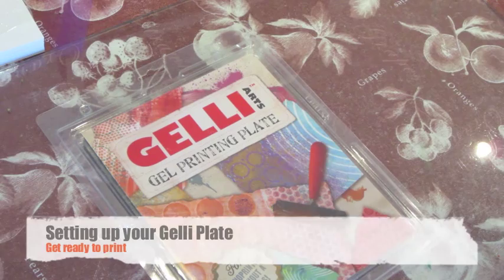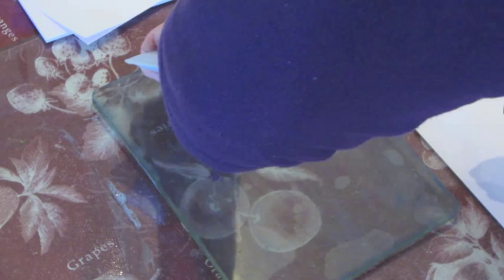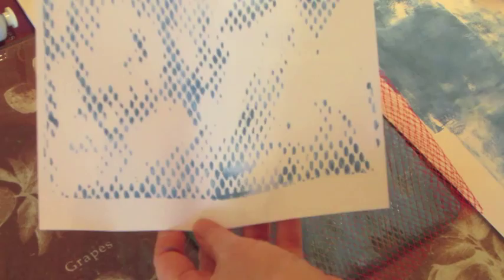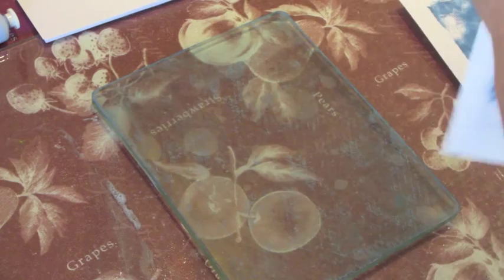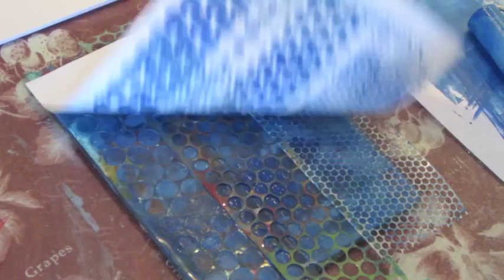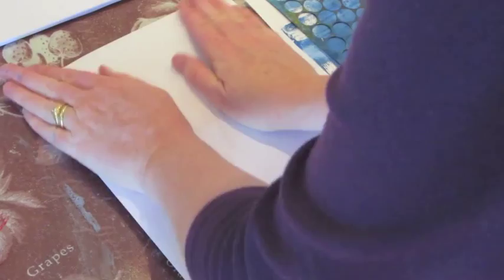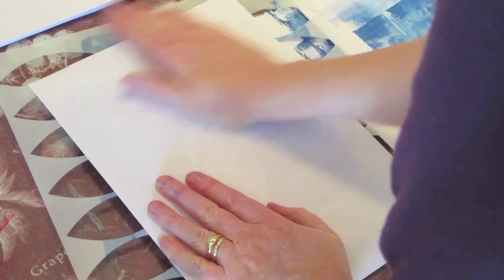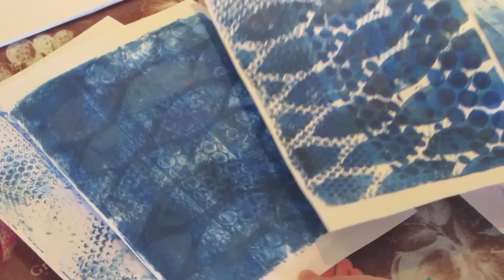Monoprinting with Gelli Arts Gelli Plates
has been creating monoprints with her Gelli Arts Gelli plate. She summarises the three key steps to getting great prints each time!